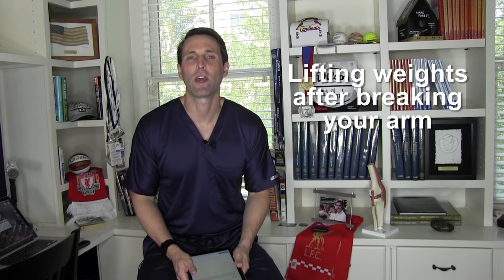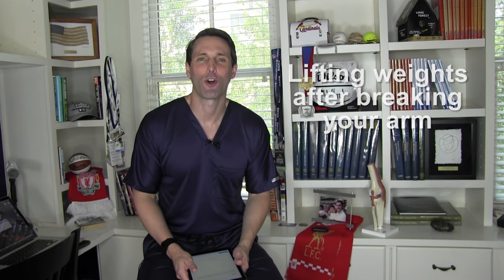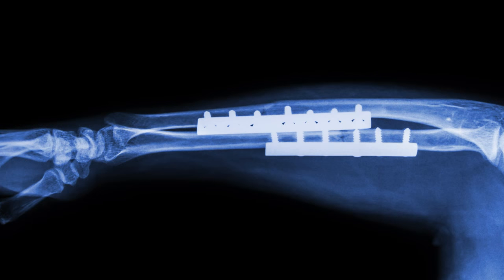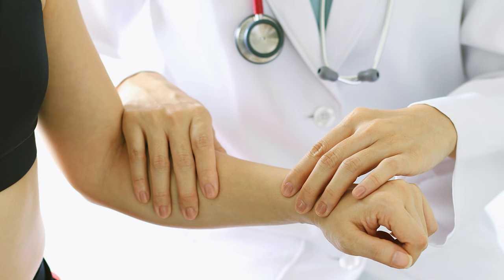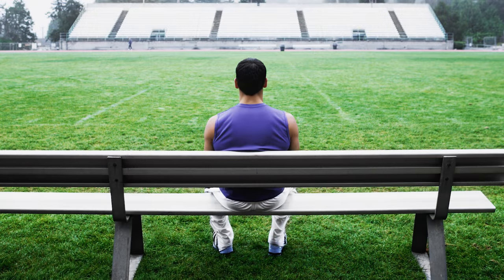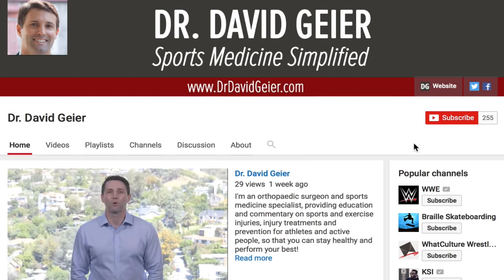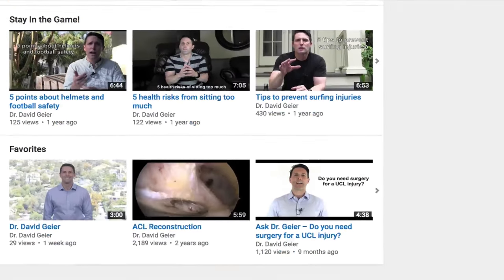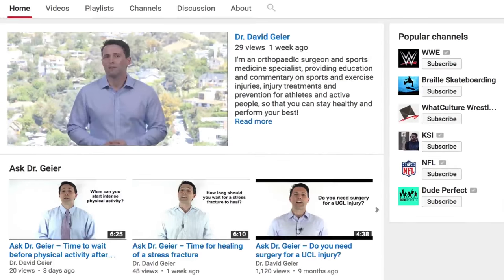Can you lift weights after you break a bone in your arm?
Frequently when a patient fractures a bone in his or her body, orthopedic surgeons fix the bone with hardware, such as plates and screws or rods. Many patients worry about that hardware and inquire about having it removed. In this Ask Dr. Geier video, I explain the process of returning to sports and exercise after you break a bone and when removing the hardware could be necessary.

Click the link above for more information about broken bones and other resources on sports and exercise injuries.

Sam asks:
Dr. Geier, I fractured my radius bone. I went through a surgery and got a steel plate and rod. Will I be able to do my normal activities as I was doing before after hardware removal? Or is it dangerous to lift weighted objects?

The radius is one of the two long bones in the forearm, along with the ulna. When you break the radius, either in the middle of your forearm or at the wrist, you often need surgery to fix it. In surgery, we use a plate and screws to hold the bone in the proper position until it heals.

RETURN TO SPORTS AND EXERCISE AFTER YOU BREAK A BONE
Assuming the fracture heals normally after surgery, we allow you to do whatever physical activity you want to do. We obtain x-rays at regular intervals to ensure the bone heals and progress your allowed activities based on that healing.

THE NEED FOR REMOVING THE PLATE AND SCREWS
Most patients do not need to have the hardware taken out. Unless the bone doesn’t heal or it gets infected, they can leave the plate and screws alone and go back to what they want to do. If for some reason a person wants it out, such as feeling pain from the screws with motion of that body part, then it can be done in a second surgery. Often we will hold you out of activity for a few weeks while bone fills in the holes where the screws were.

In this video, I discuss return to activities after you break a bone and how hardware removal could affect the timeline.